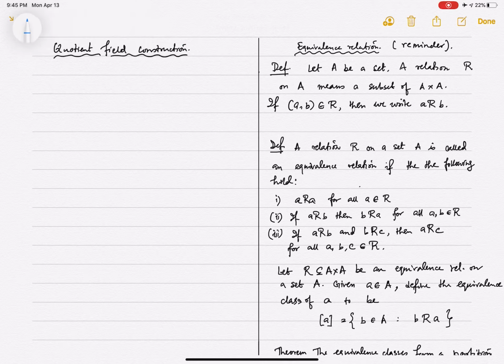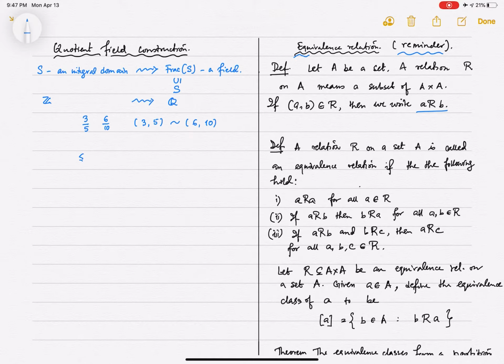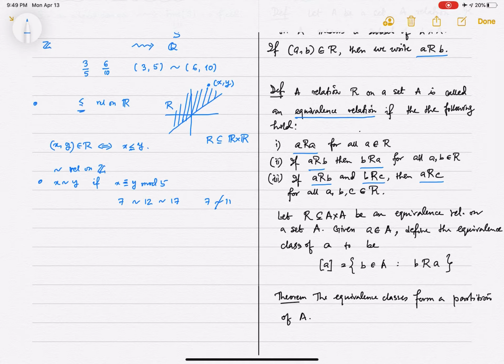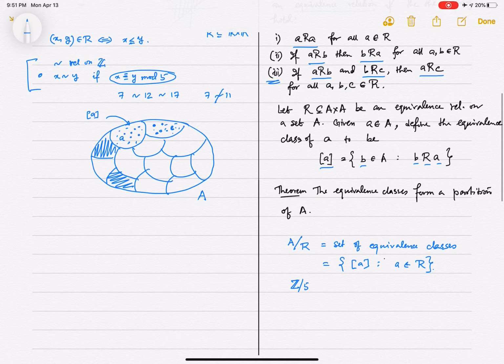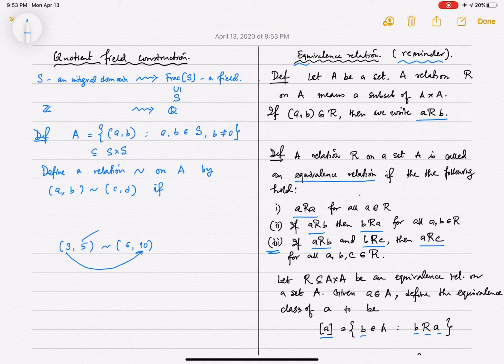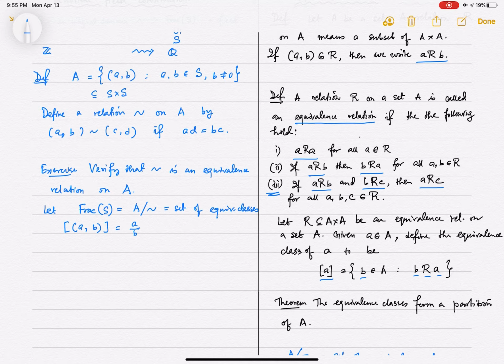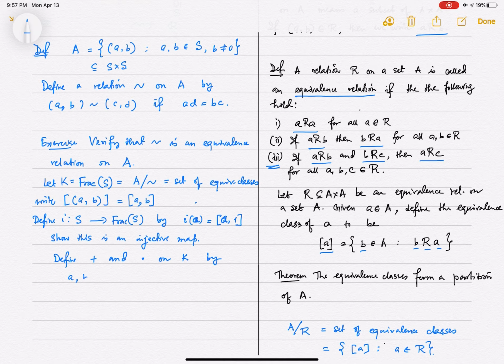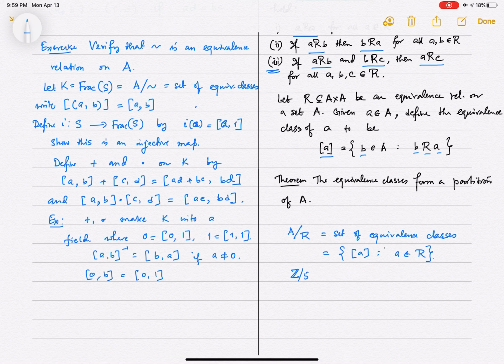503-04-15-2020-part-1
Quotient field construction